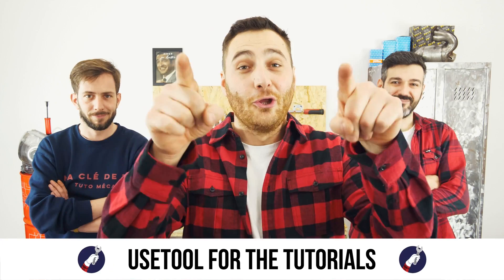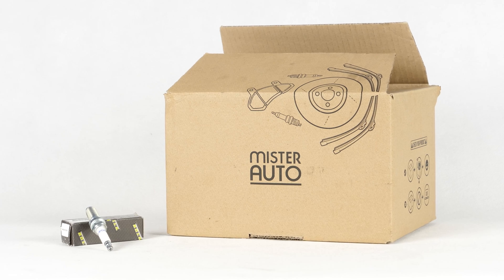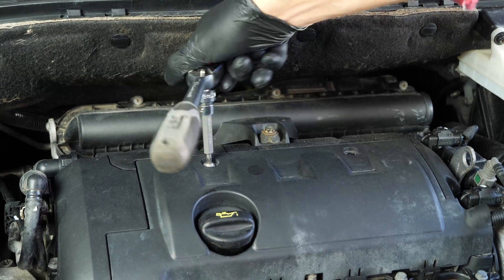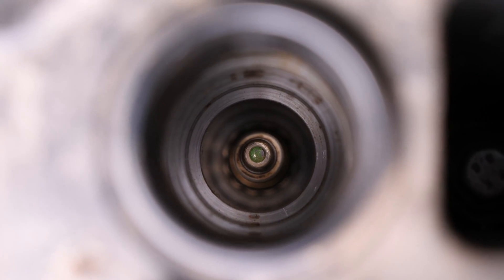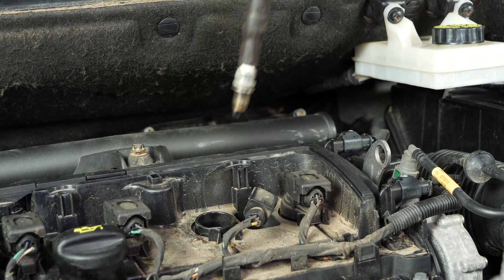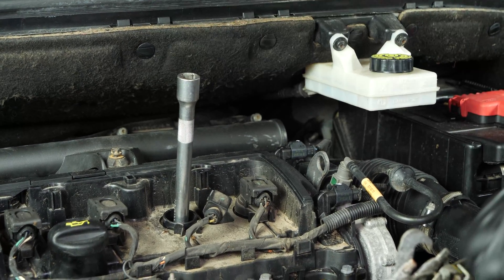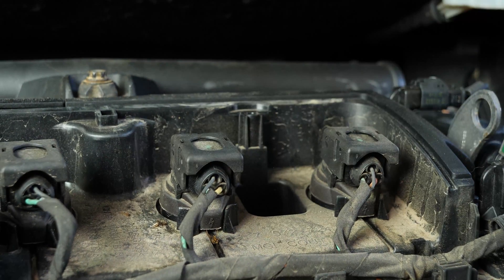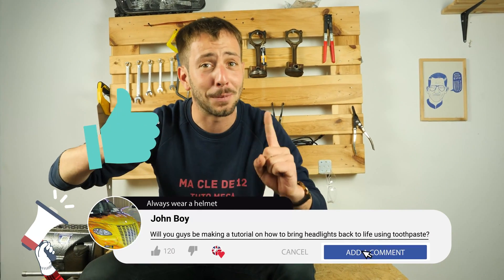How to replace the spark plugs Partner mk2 1.6 VTi ⚡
Spark plugs on a Peugeot Partner 2 1.6 VTi.

Needed tools:
-💣🤖🏆The complete toolbox recommended by UseTool EN to repair your Partner 2

- Multi-bit screwdriver
- Torx T25 bit
- Torque wrench angle gauge
- Socket wrench + long extender
- 16mm spark plug socket

🔝💪Safely lift your Partner 2 with the hydraulic jack and axle stands recommended by UseTool EN 💪🔝

🚗📢💡 RESOURCES 💡📢🚗

Usetool's warnings
We advise replacing the spark plugs one by one since it is crucial not to get the coils mixed up.
Be careful as these coils are fragile. Handle it with care.

0:00 Intro
0:15 Remove the spark plugs
1:33 Install the new spark plugs